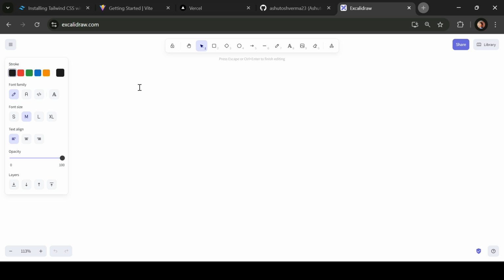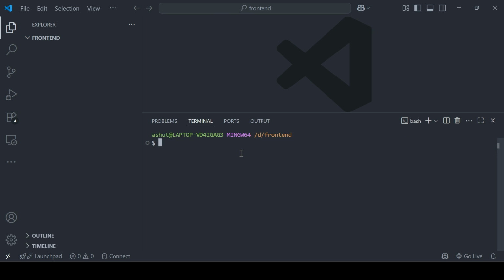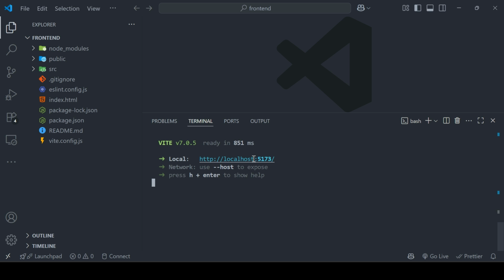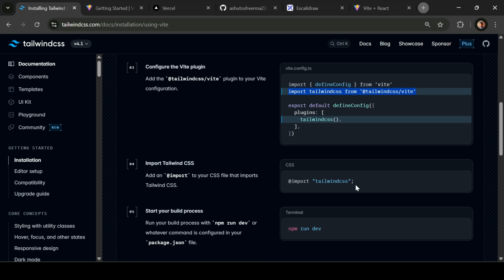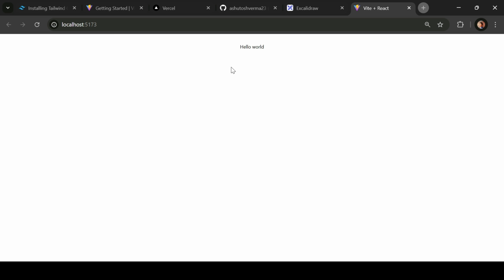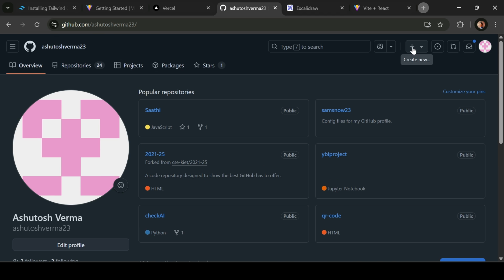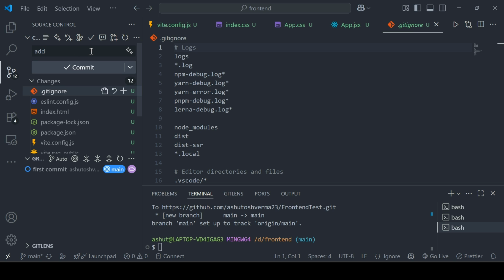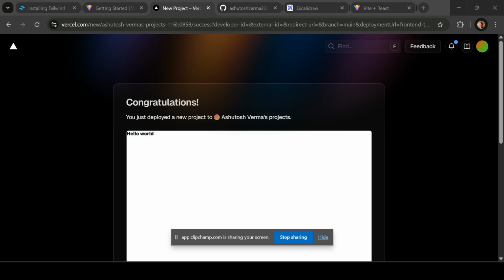Build & Deploy React App with Vite in 10 Minutes – FREE Hosting with Vercel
In this quick and beginner-friendly tutorial, I’ll walk you through how to deploy a React + Vite app to Vercel from scratch, even if you’ve never done it before. No prior deployment experience needed!

Time Stamps

0:00 - 1:11 - Intro
1:12 - 6:57 - Setting Up React & Tailwind
6:58 - 9:52 - Creating Github Repository
9:53 -  11:39 - Deploying on Vercel

📌 In this video, you’ll learn:
✅ How to set up a Vite + React project
✅ Connecting your GitHub repo to Vercel
✅ Deploying your app live with custom domain
✅ Fixing common build & config issues
✅ Tips to optimize frontend performance

🌐 Vercel is one of the fastest and easiest ways to deploy modern frontend projects, and it's 100% free for personal projects.

📣 Whether you're building portfolio projects, hackathon demos, or launching your first product — this video will help you get your frontend LIVE in minutes.

👍 Like + 💬 Comment if you deployed your first app today!